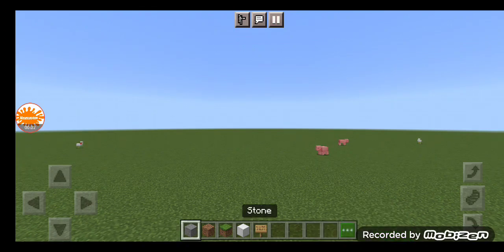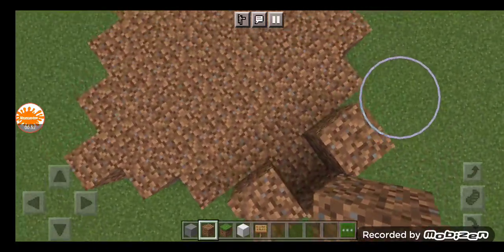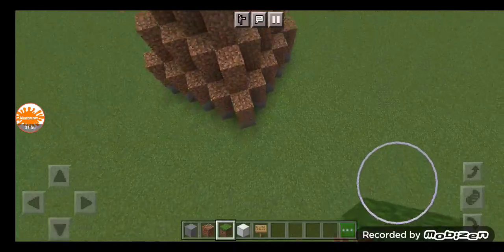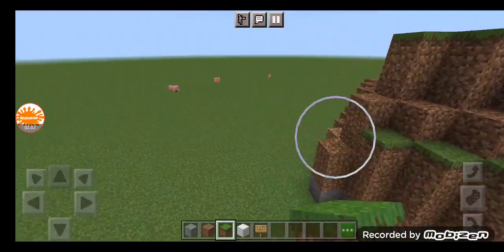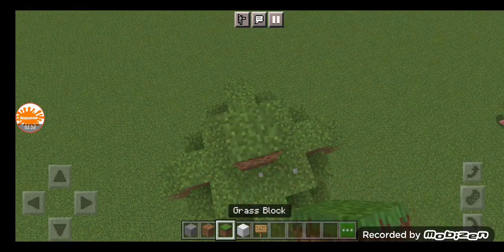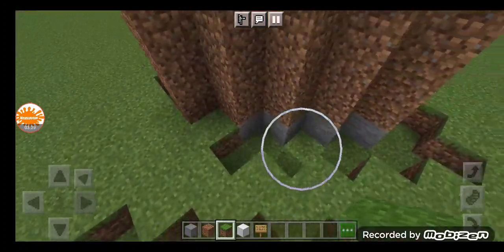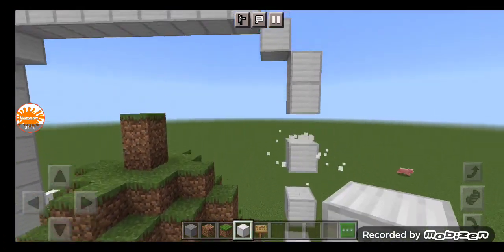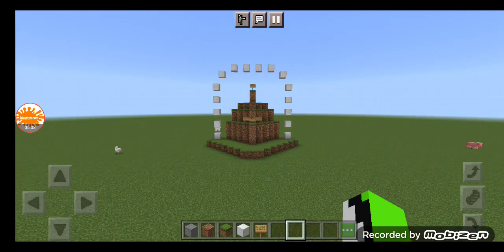How to Make Paramount Pitcures Logo In Minecraft